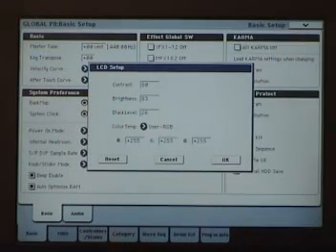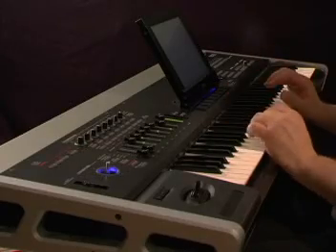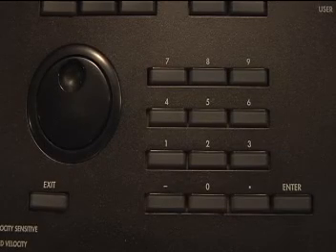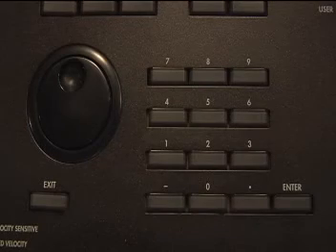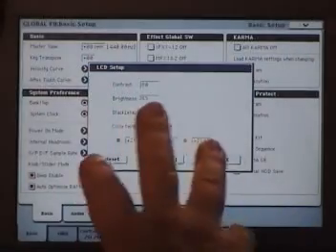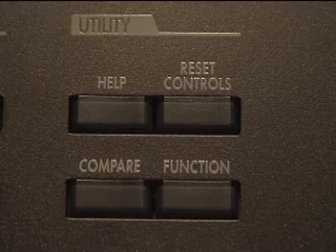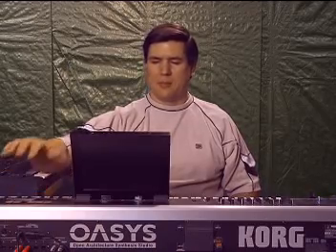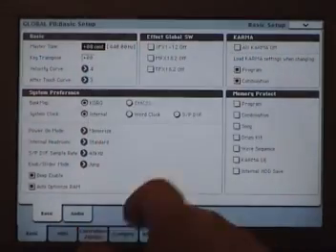OASYS LCD setup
Is your screen black!  This excerpt from the DVD Tutorial may help you.